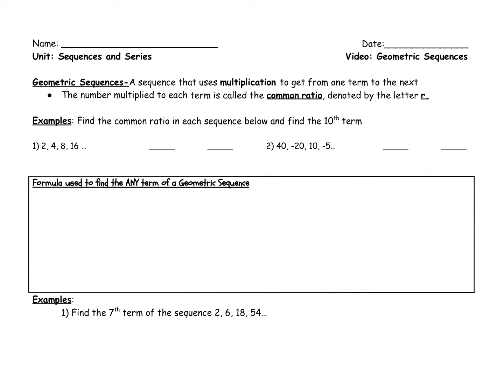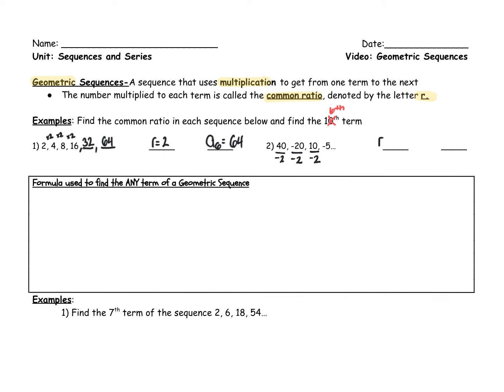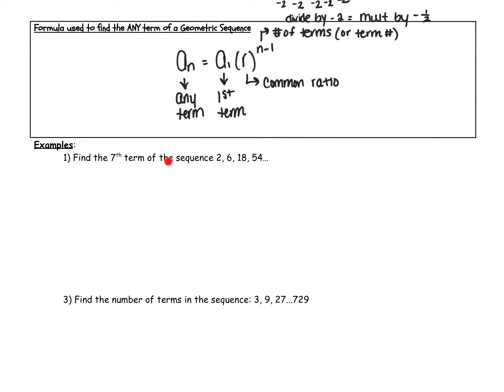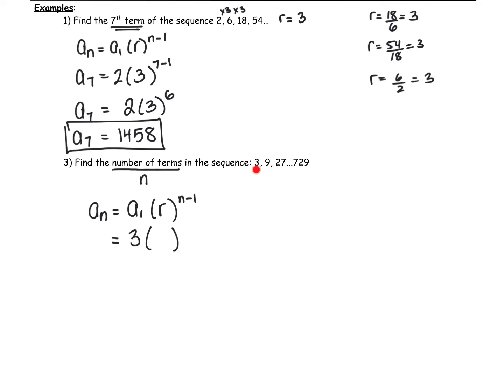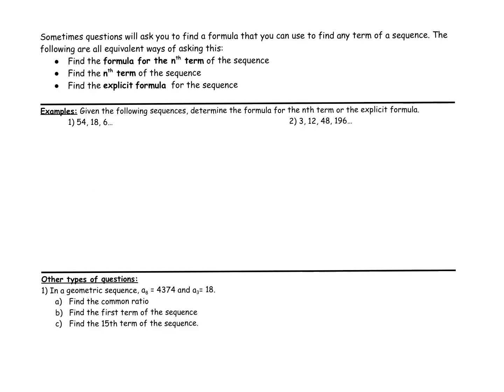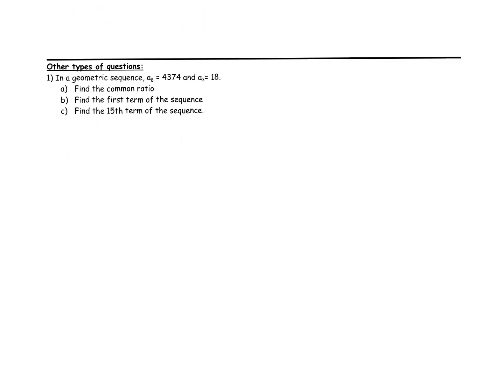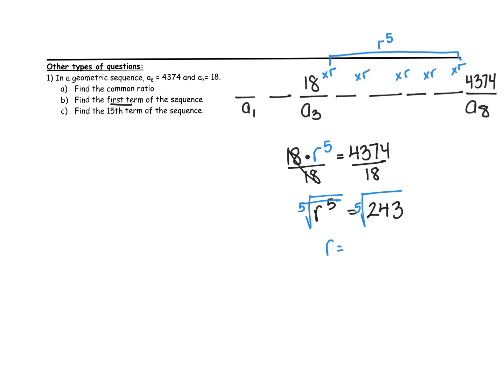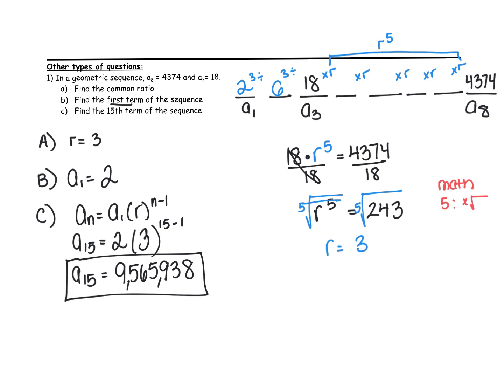Day 3 Video- Geometric Sequences.mp4